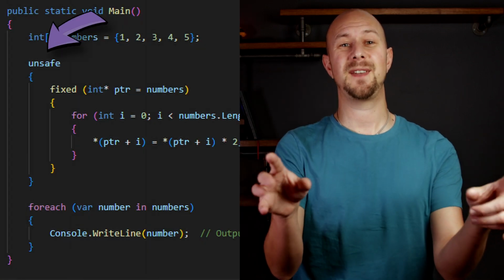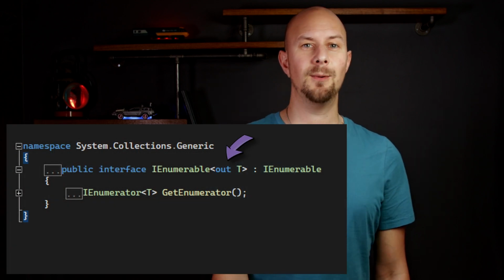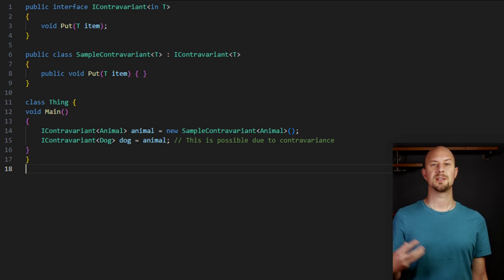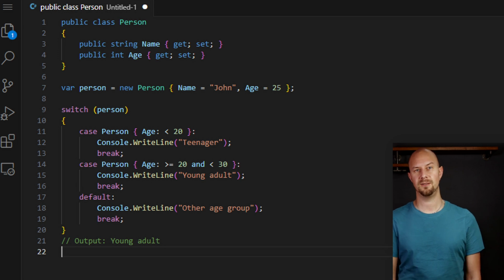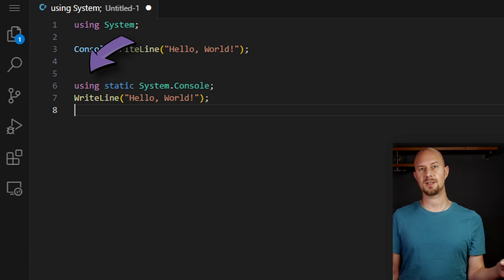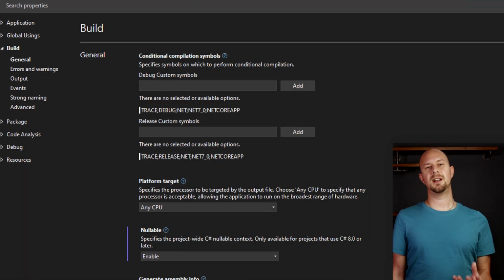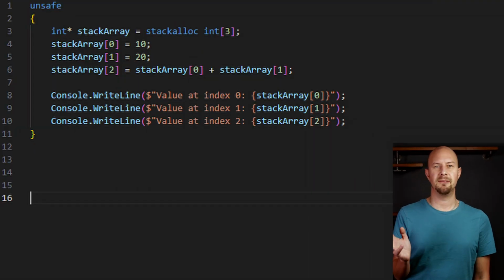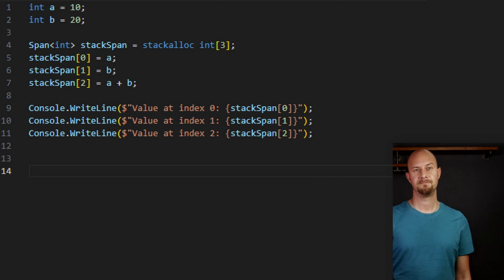5 Hidden Features of C#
Introduction to 5 rarely used advanced language features of C# that you might not have seen before!

00:00 Introduction
00:23 In and Out
02:18 Pattern Matching
03:40 Using Static
04:42 Safe & Unsafe
06:40 stackalloc